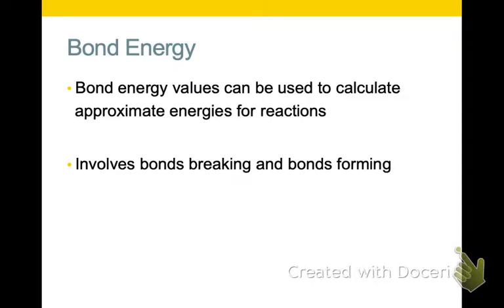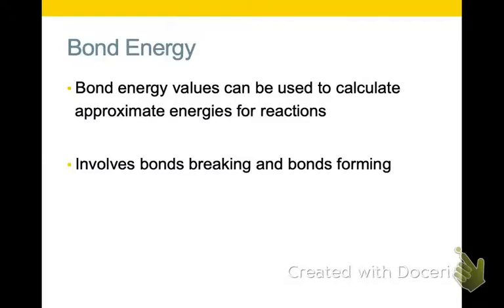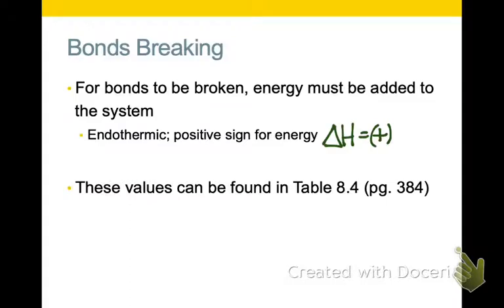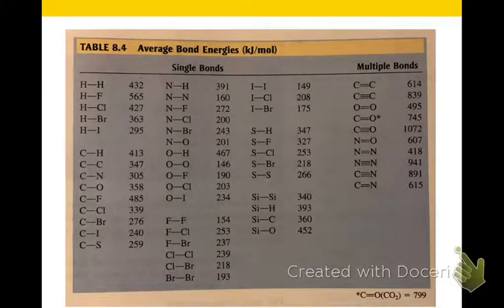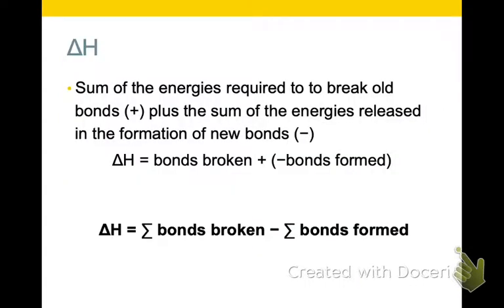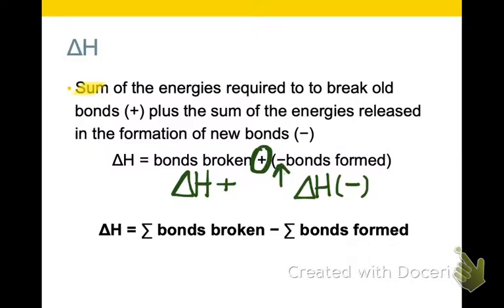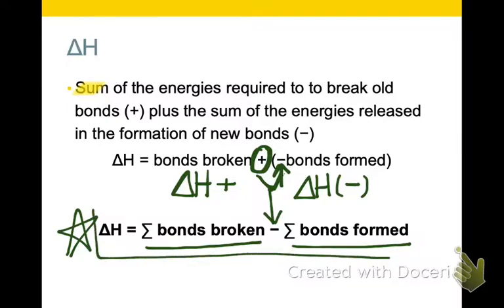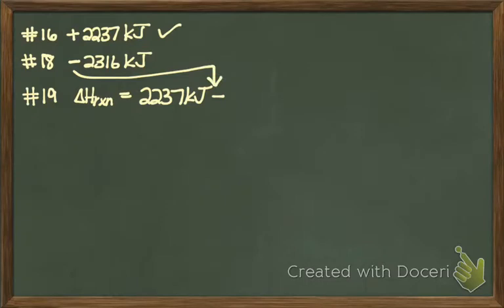H Chem 2 Bond Energies